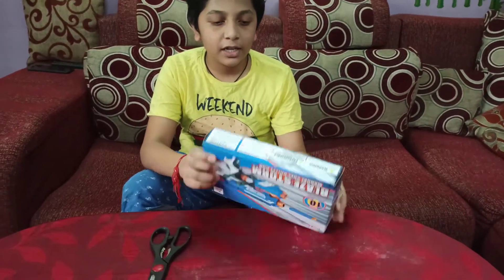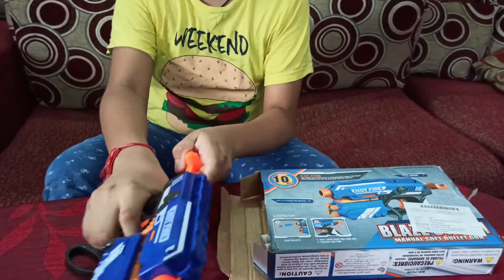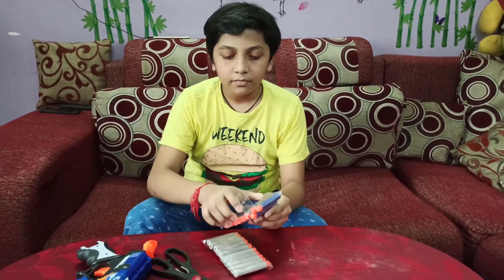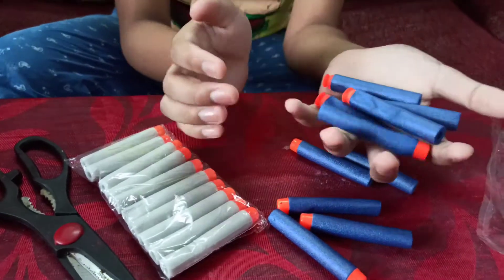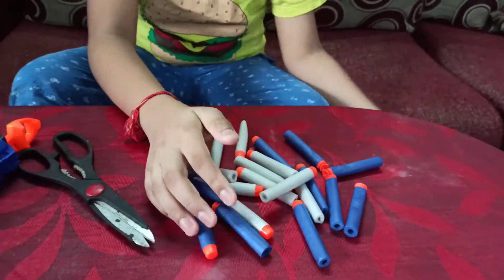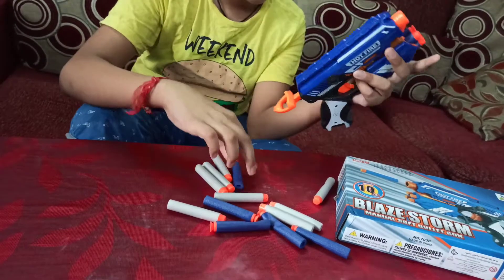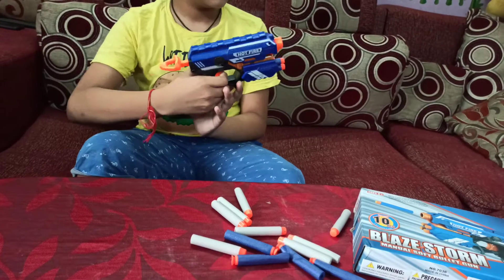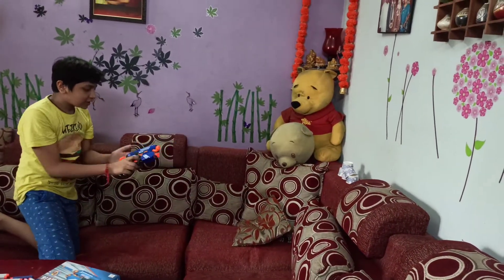Unboxing Blaze Storm gun and review